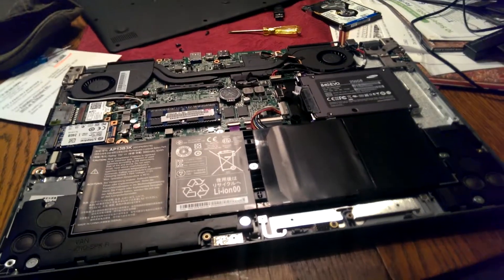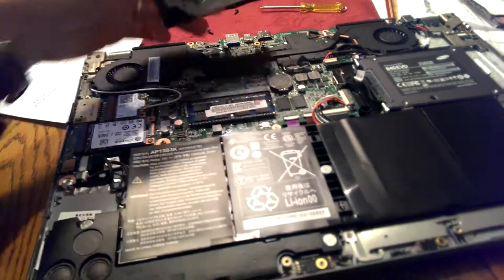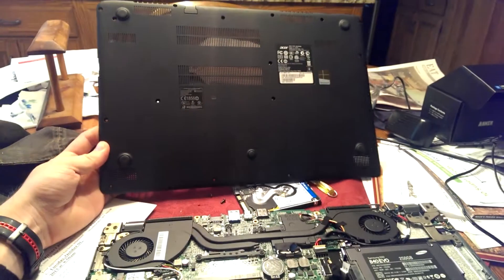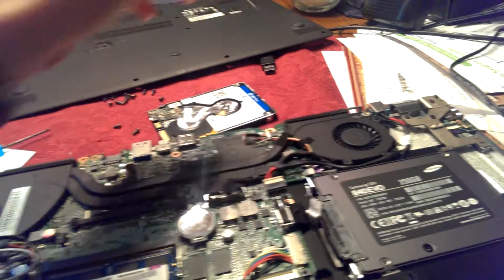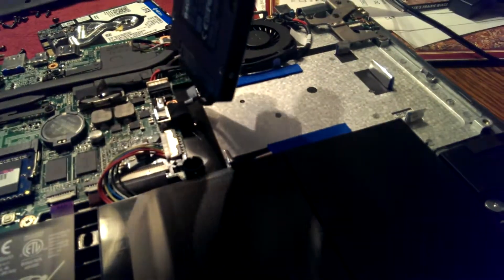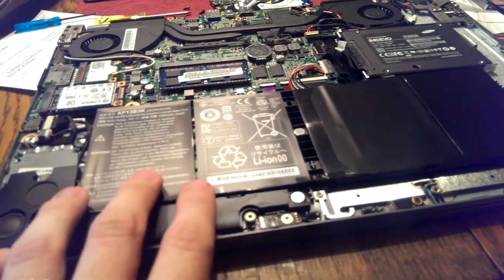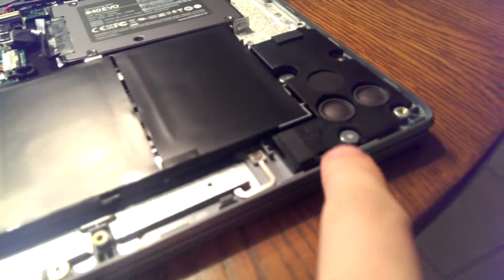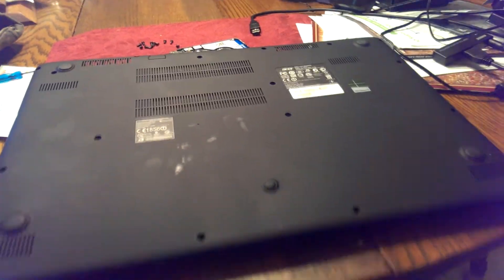Acer Aspire v7 SSD install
Quick video - whole process was about 10 minutes, most of it dedicated to taking out and replacing the screws.

I used the EaseUs Todo Backup Free to complete the clone via usb 3.0 in under 30 mins.